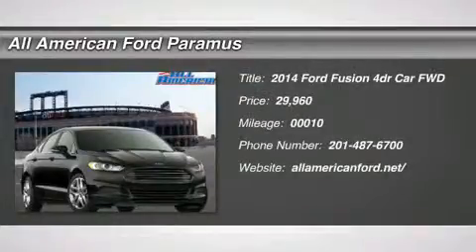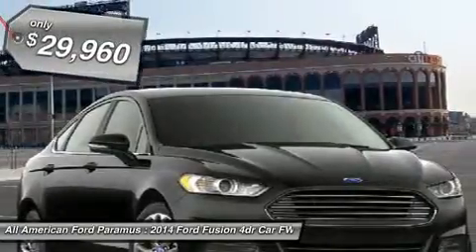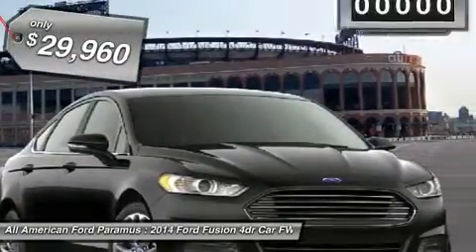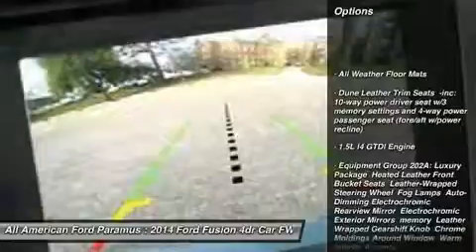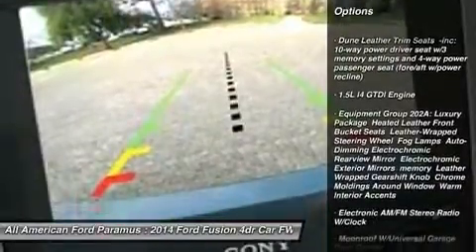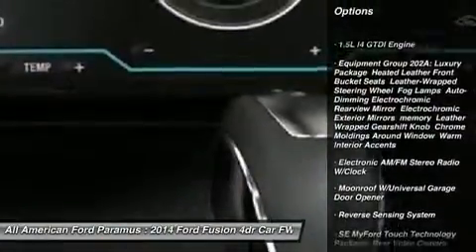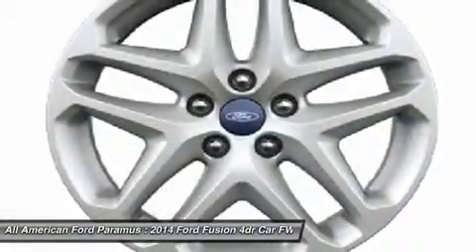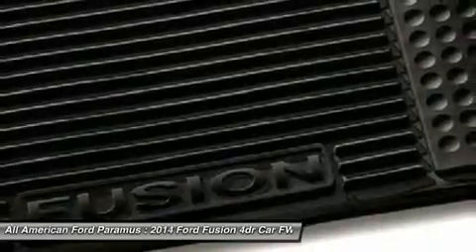2014 FORD FUSION Paramus, NJ 14P135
2014 FORD FUSION Paramus, NJ
Stock# 14P135
allamericanford.net/

375 Rt. 17 South